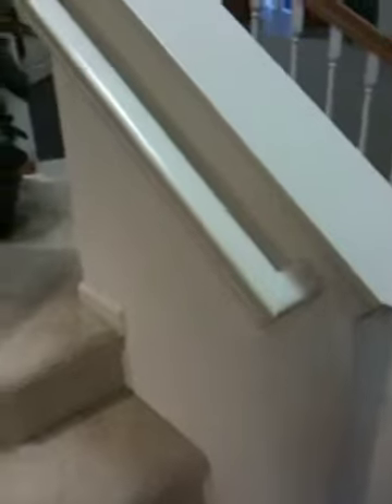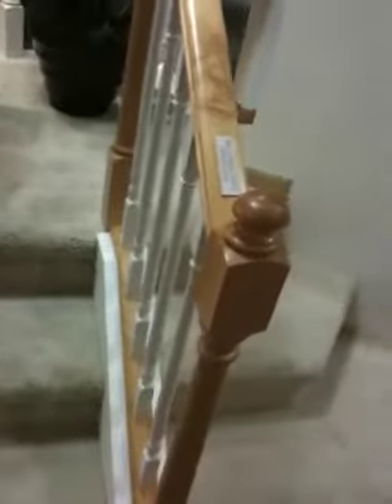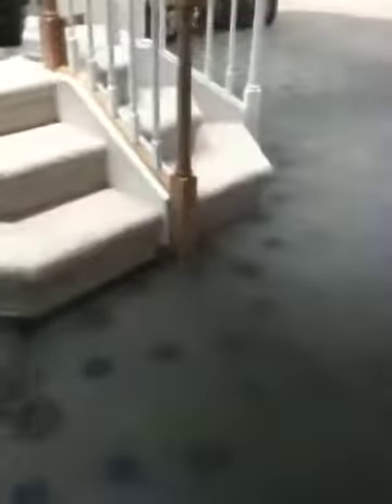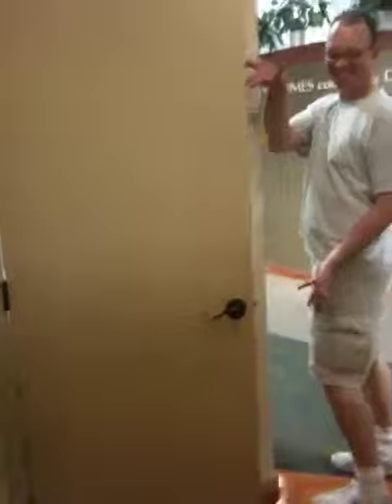Railings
And doors